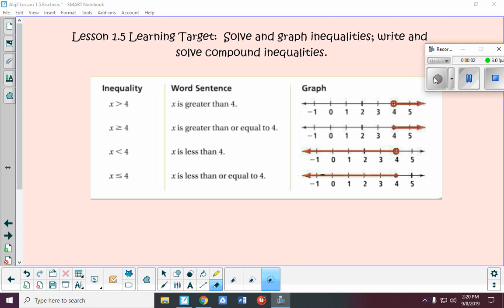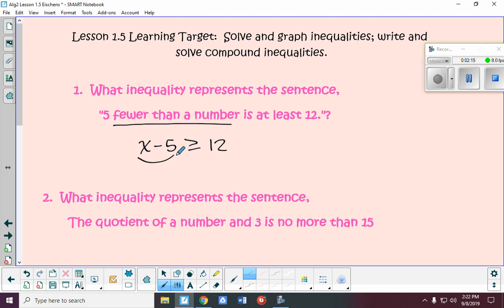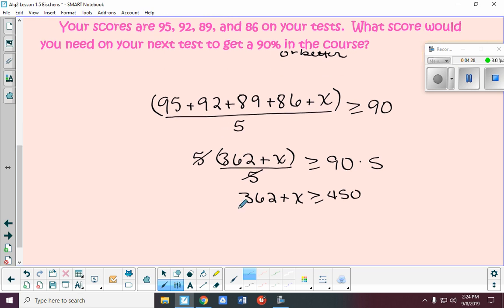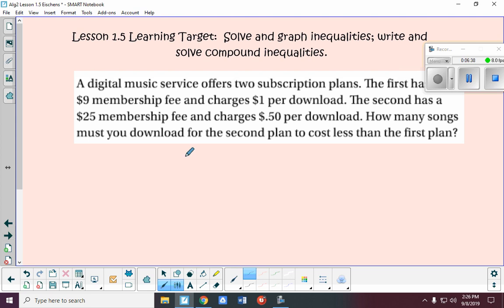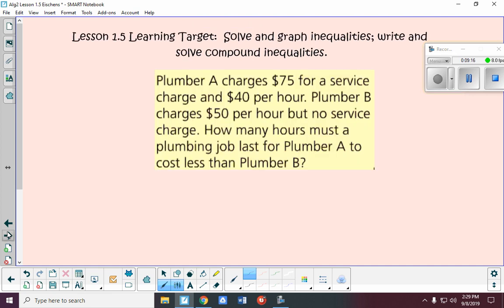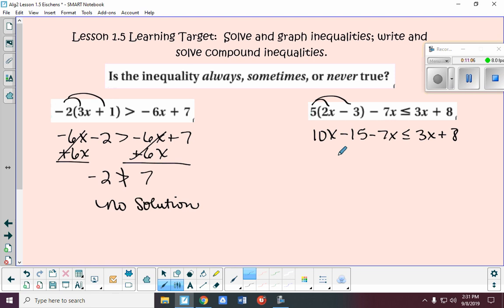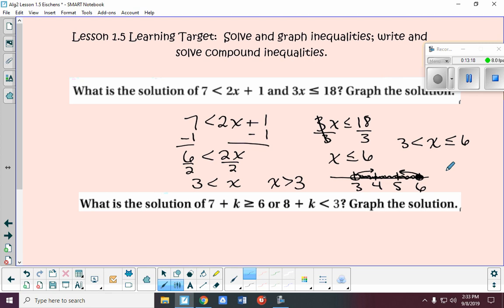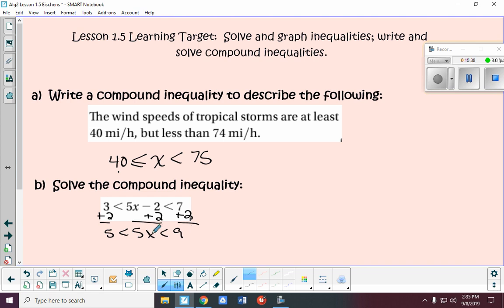Mrs Eischens Algebra 2 Lesson 1.5 Solving and writing inequalities